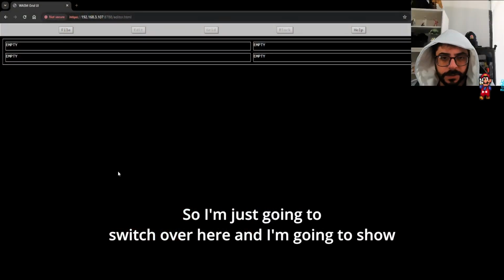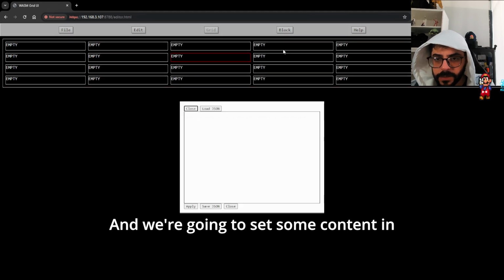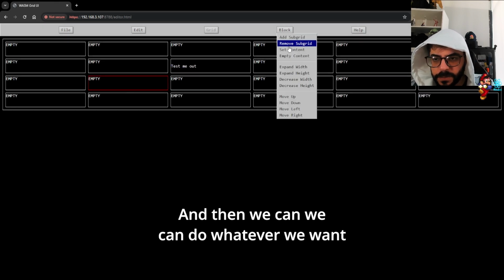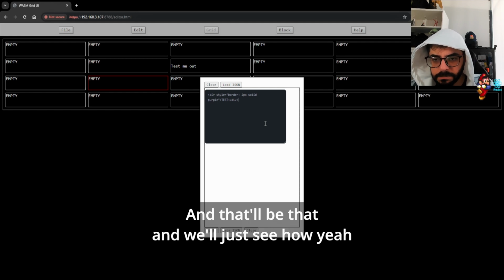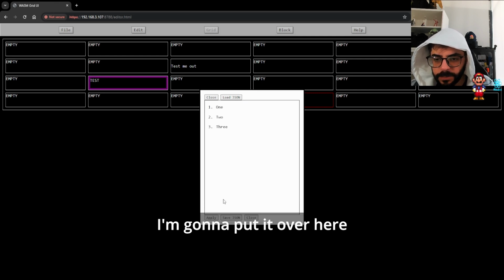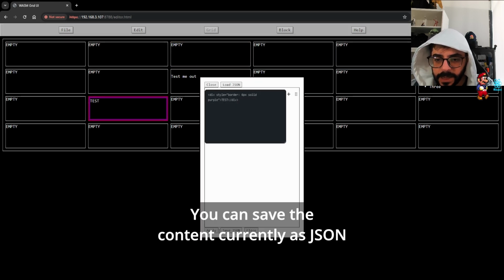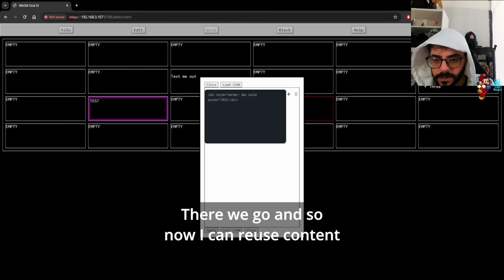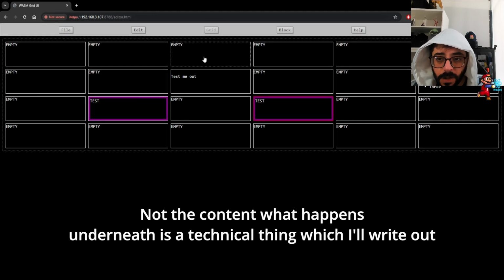VGE - Prototype CMS Tech Demo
Just a demo of my visual grid editor using a CMS style interface. Plus... the website is up!

visualgrideditor.app